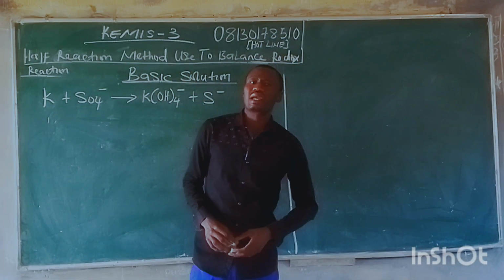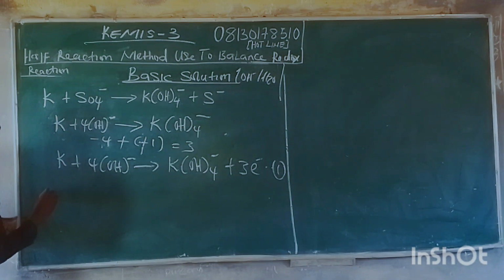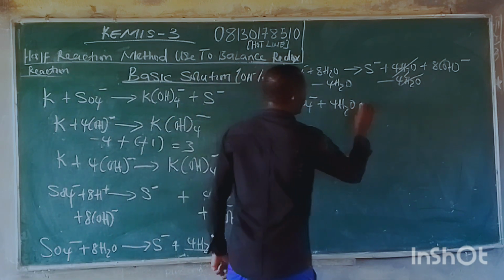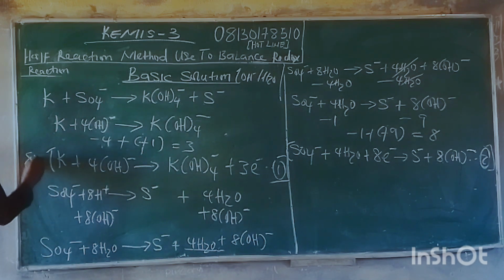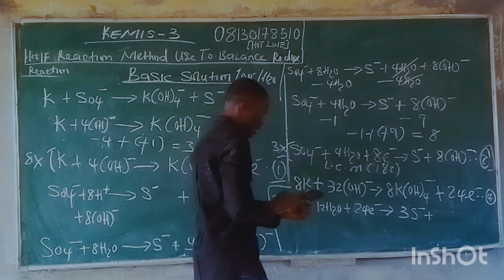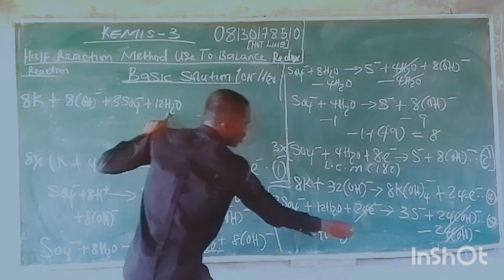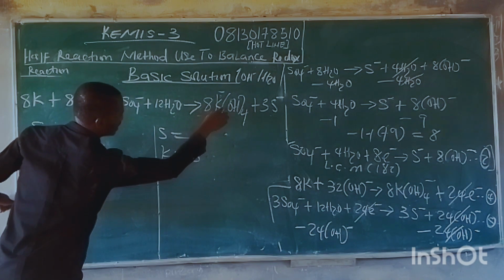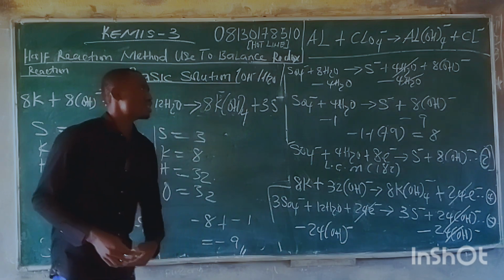How to balance Redox equation in Basic solution